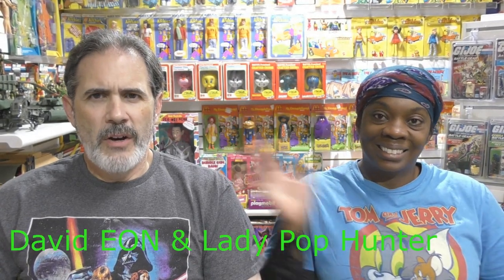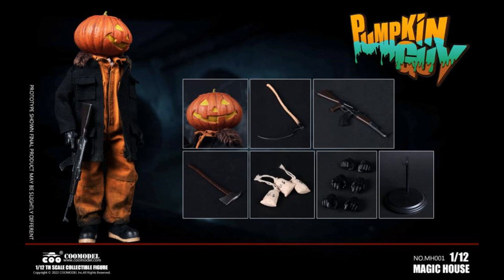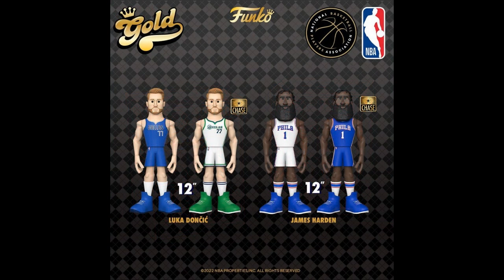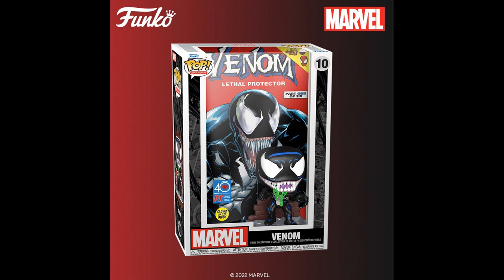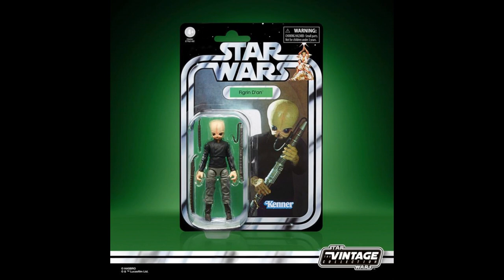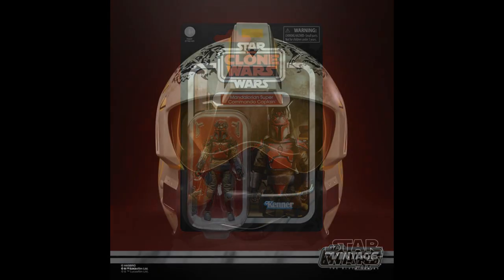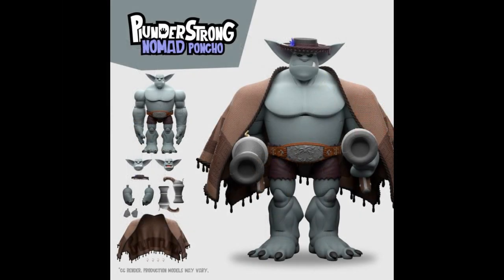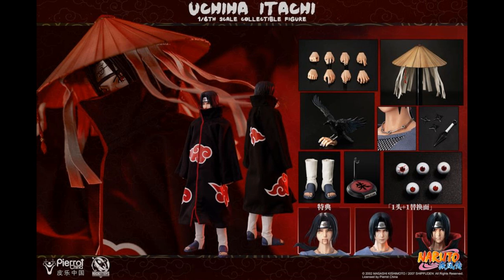Action Figure News! Hasbro Bandai Super7 Mattel WWE MOTU Mezco & More! April 9th 2022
All new action figures hitting the adult collectors market in todays Weekly Roundup Video!